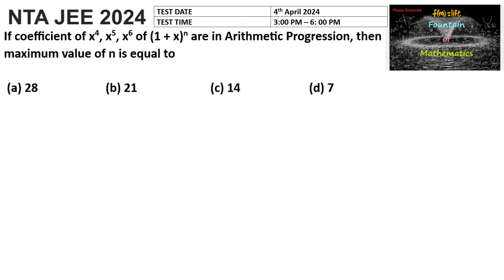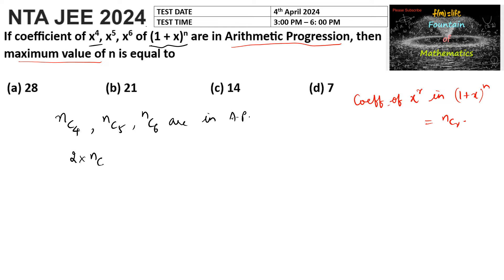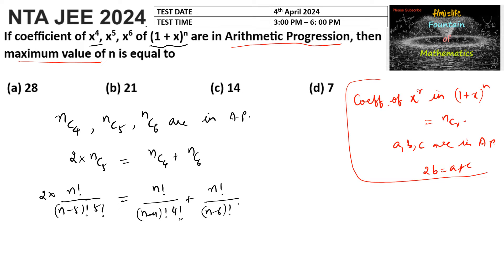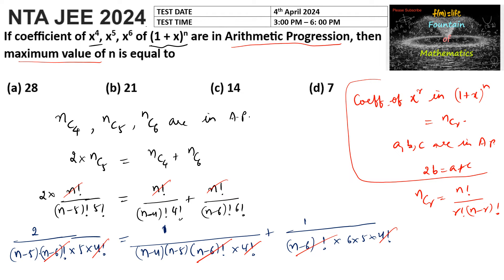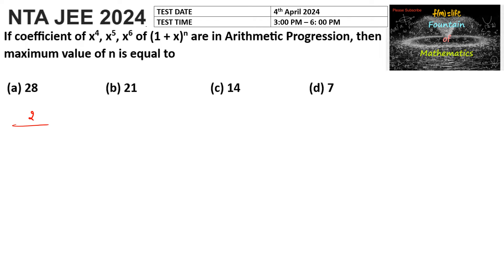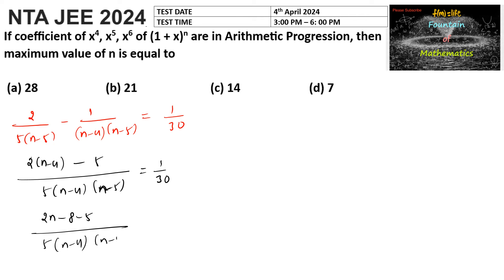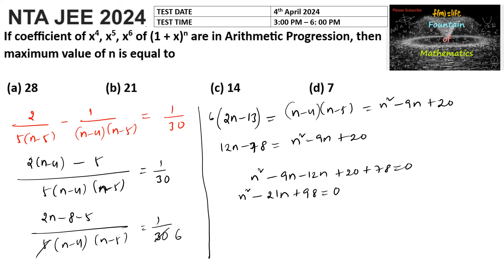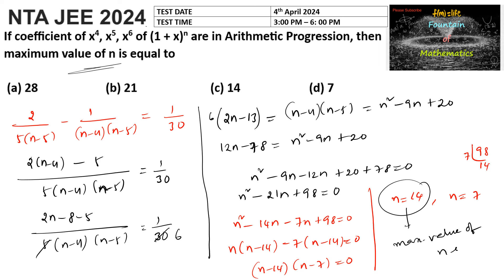If coefficient of x^4,x^5,x^6 of (1+x)^n are in AP maxim n |JEE|Main|2024|session 2|4 April| Shift 2